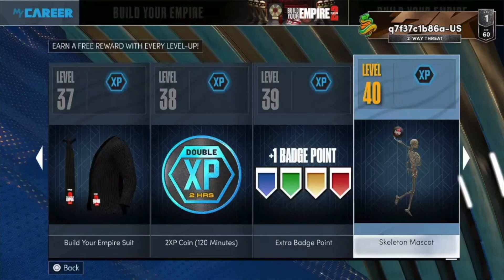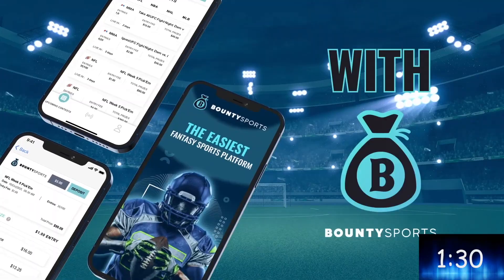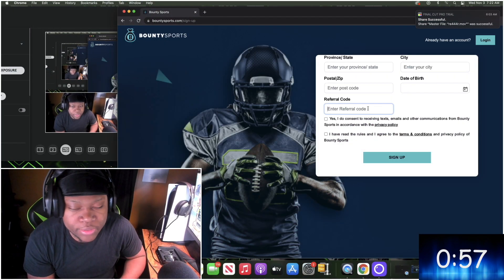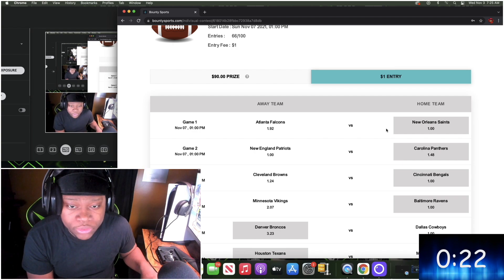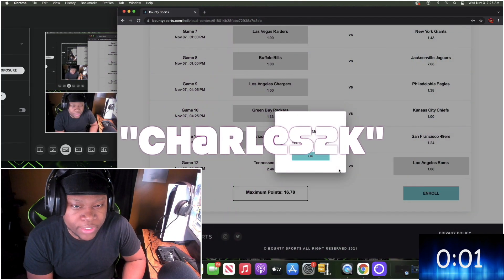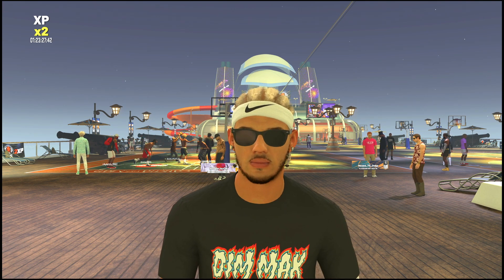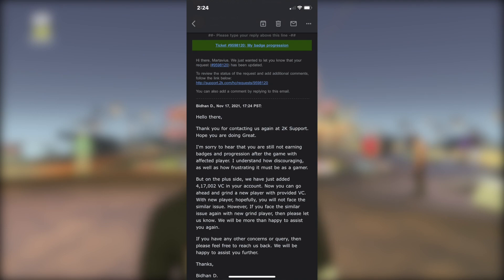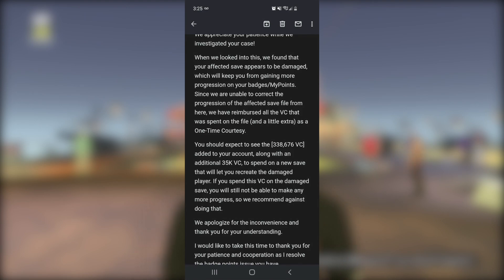NBA 2K22 FREE 330K VC *NOT CLICKBAIT* 0 MYPOINTS/BADGE PROGRESSION FIX/COMPENSATION!PS4,PS5,XB1,XBX!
BOUNTY SPORTS

  using code “Charles2K” to receive a FREE $5 credit, no deposit or payment info necessary! Bounty Sports. Winning Just Got Easier.

REFERAL CODE"Charles2K"
LINK FOR VC

Socials
Snap Charles2Sickyt
Shoutout to

V